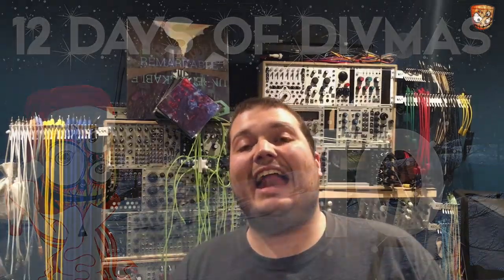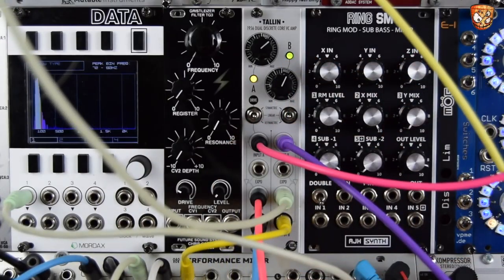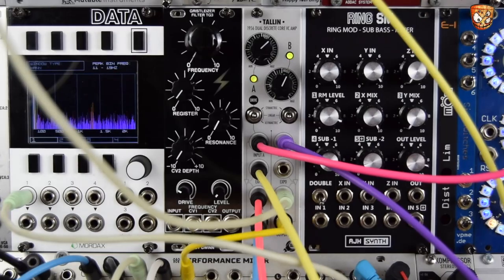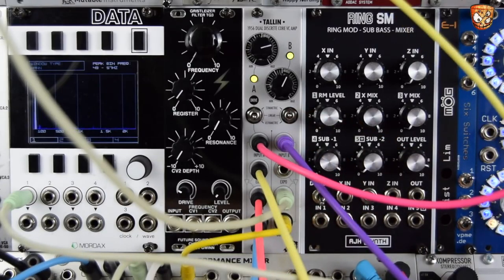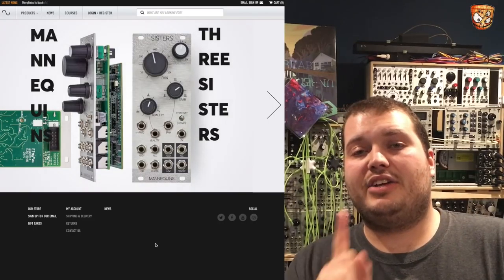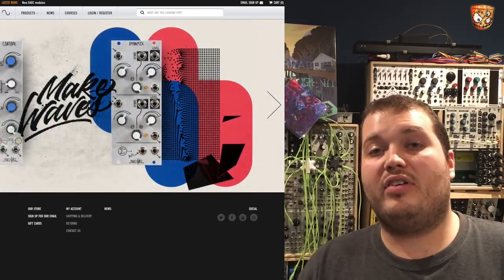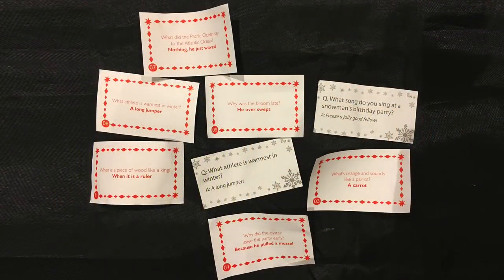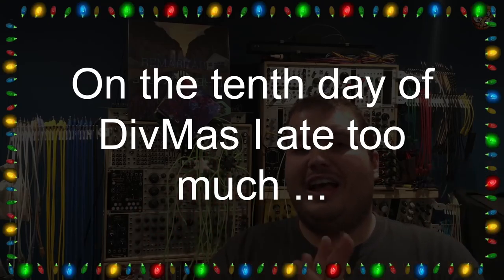The tenth day of DivMas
It's DIIIIVVVVVMASSSS! Day 10 sees us enter into the last 3 days where each day I'll have not 1 but 2 (maybe more even) modules and more to giveaway each day. Today sees you well (or the winner at least) with a Future Sound Systems TG3 Filter from the new Gristleizer range as well as a XAOC Devices Tallin dual discrete core VCA. As well as this the winner will get a T shirt and 10% off an order they make with London Modular and Erica Synths have sent across a hoodie for you too. Totally ace!